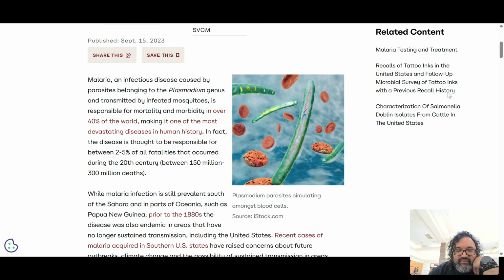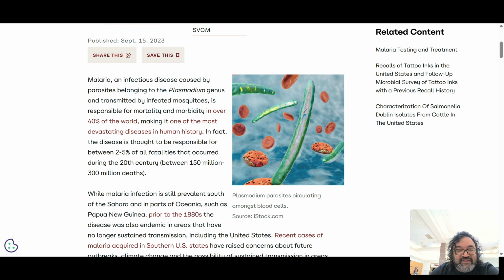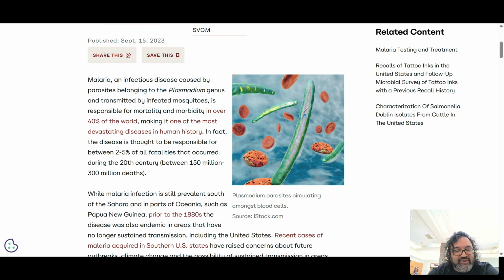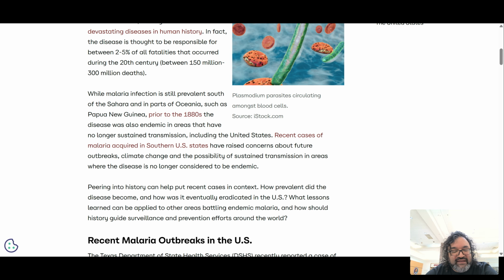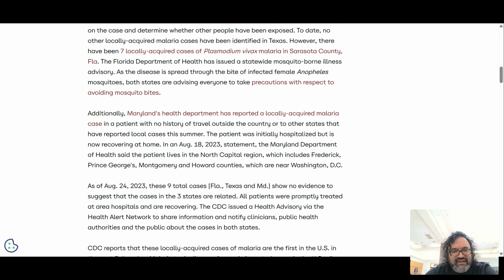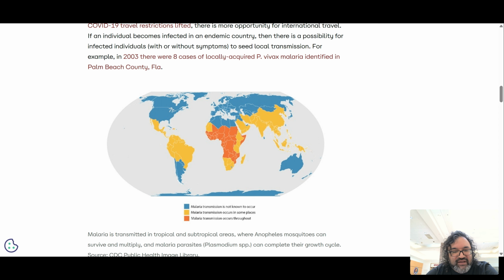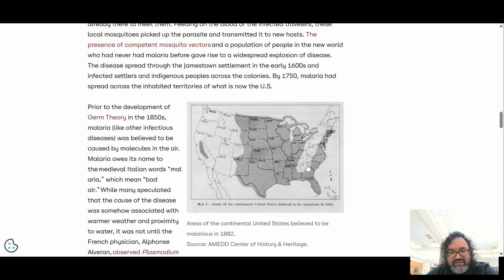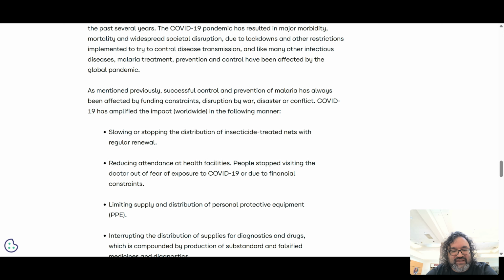Malaria cases in the United States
In this video, I provide an overview of the history and impact of malaria in the United States, including its transmission, prevalence, and impact on mortality. The presentation also discusses recent outbreaks in the U.S. and the potential risks associated with these outbreaks.